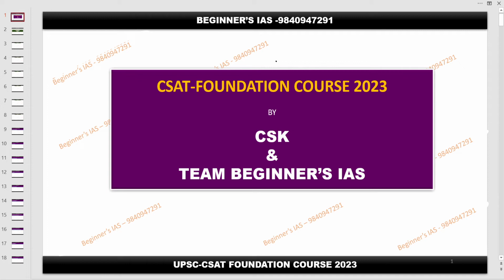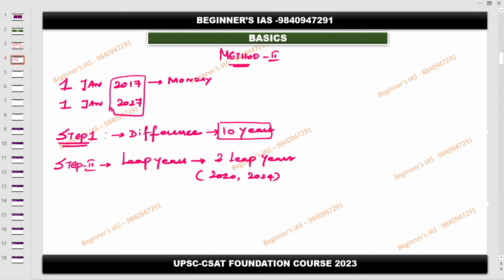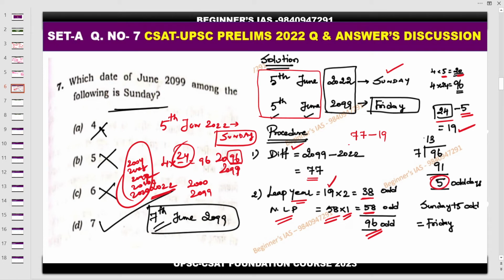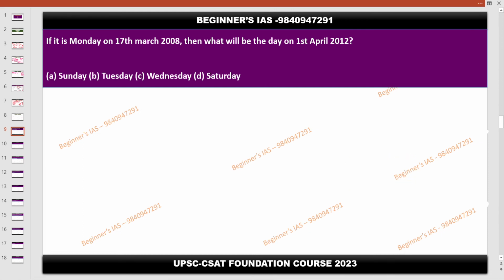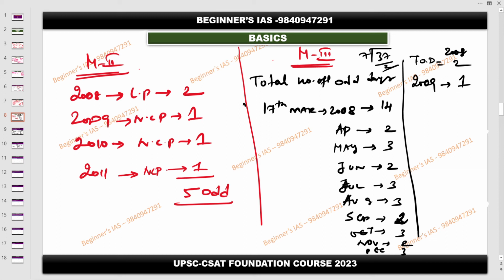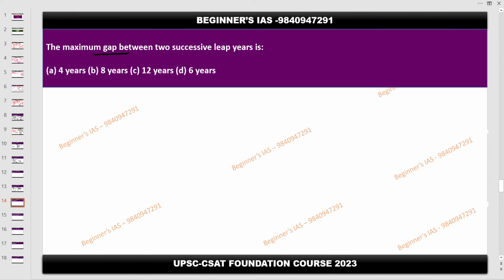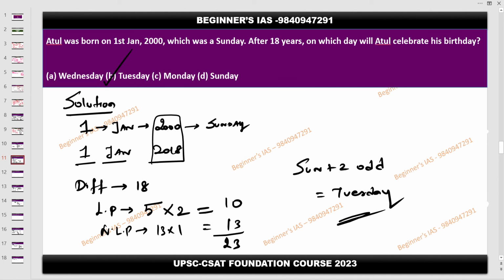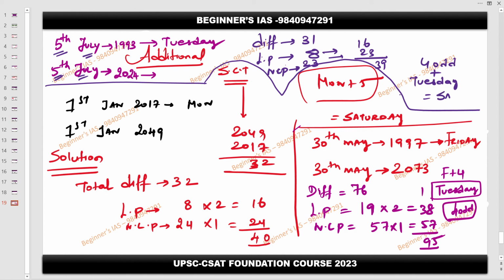|PART-2| CALENDAR |6-MONTHS CSAT FOUNDATION COURSE|UPSC|PRELIMS 2023|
JOIN TO GET CSAT MATERIALS AND CLASS
CSAT SIR'S OFFICIAL TELEGRAM